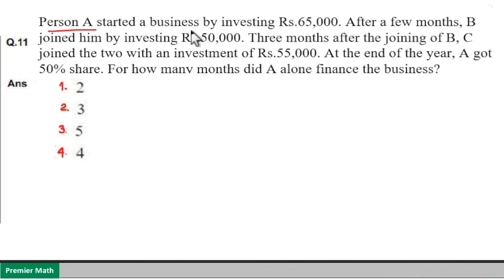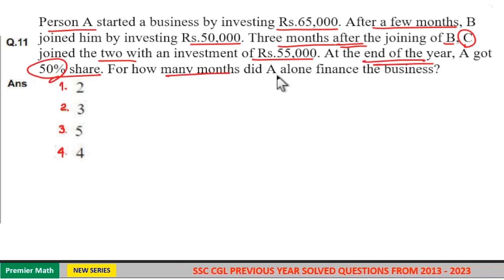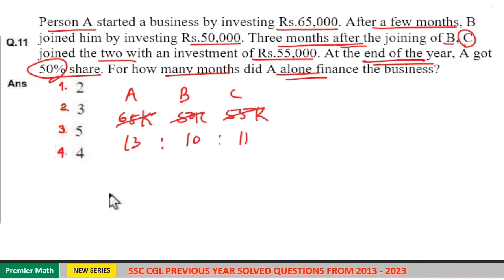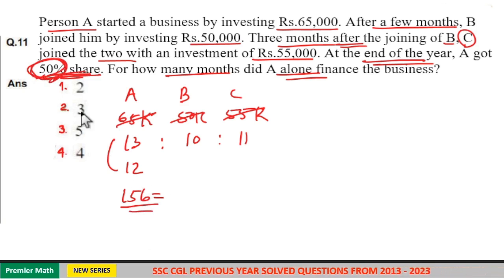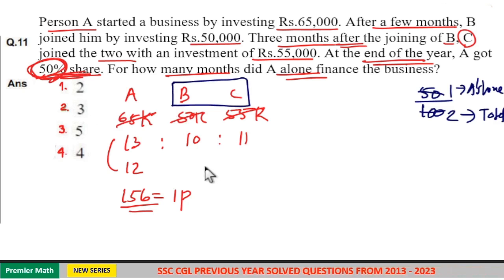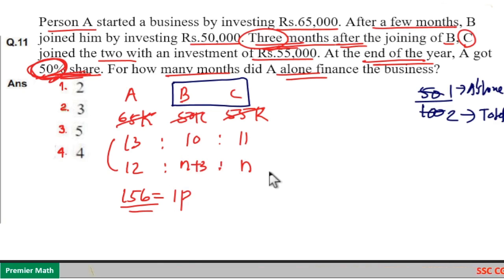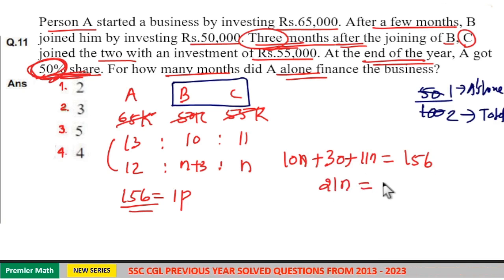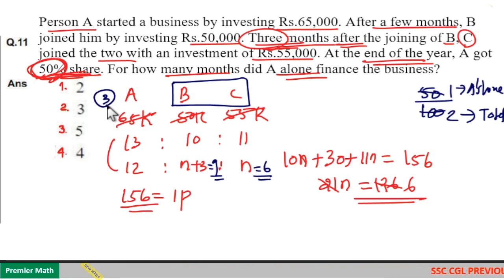Person A started a business by investing Rs 65,000 After a few months, B joined him by investing Rs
Person A started a business by investing Rs.65,000. After a few months, B joined him by investing Rs.50,000. Three months after the joining of B, C joined the two with an investment of Rs.55,000. At the end of the year, A got 50% share. For how many months did A alone finance the business.